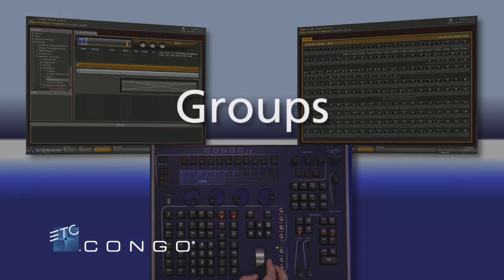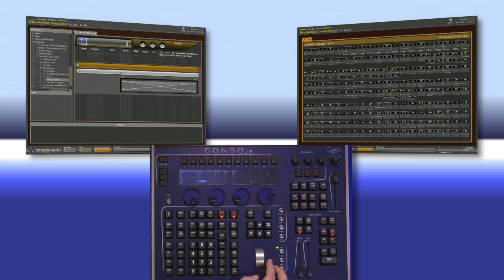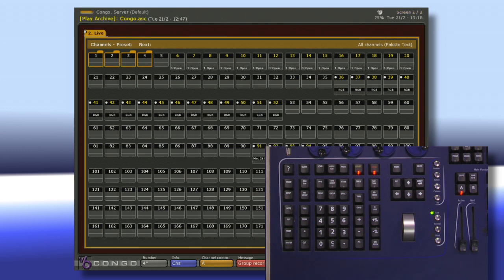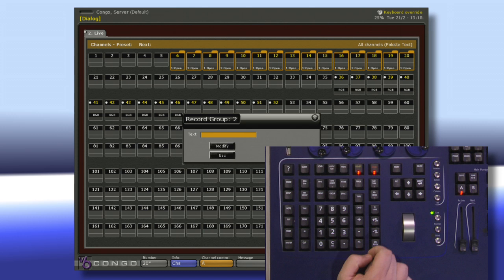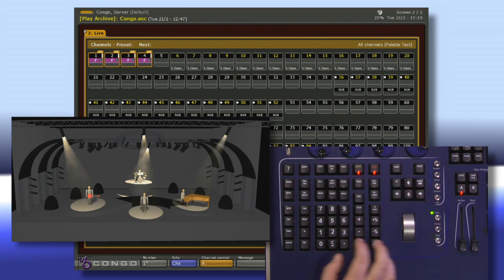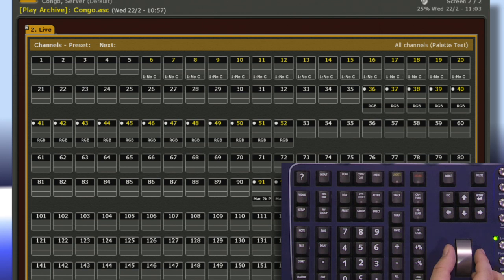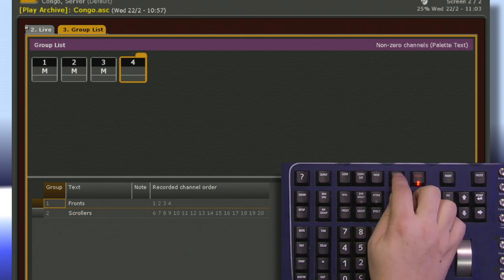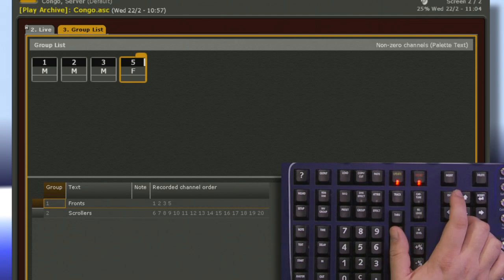13 - Groups in Congo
Lowell Olcott shows you how to quickly create and control Groups with Congo to accelerate your programming.

For emergency technical assistance contact ETC Technical Services @:
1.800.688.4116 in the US